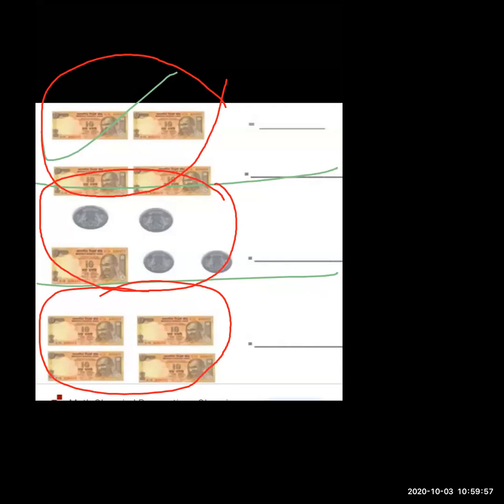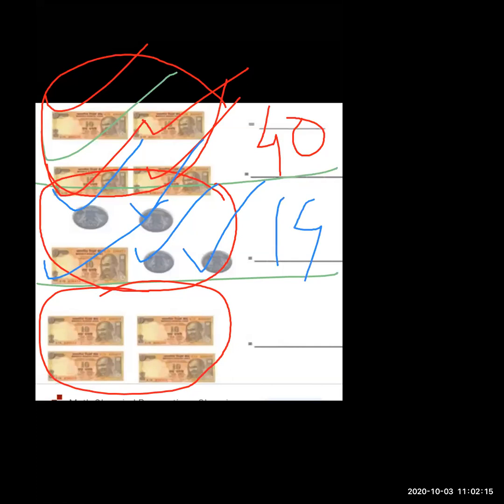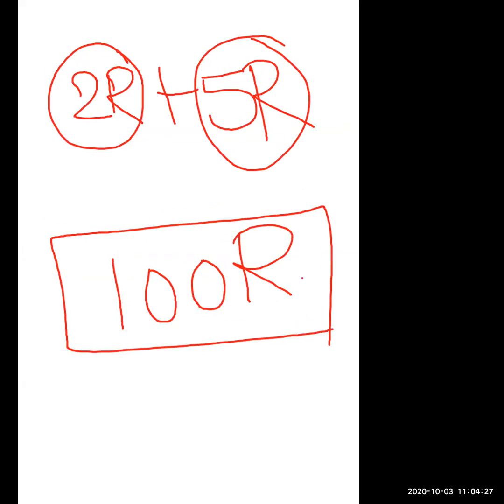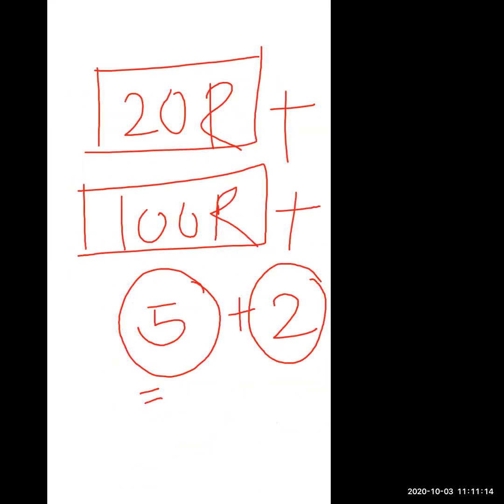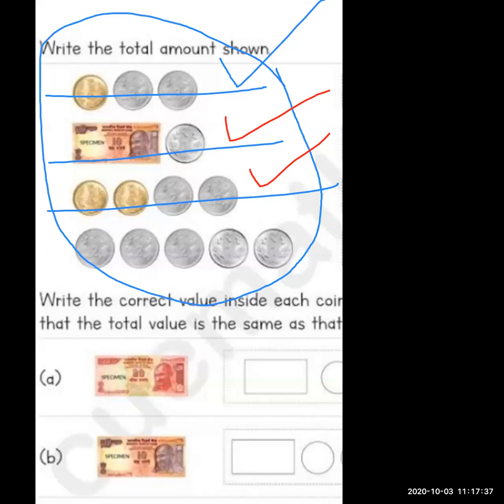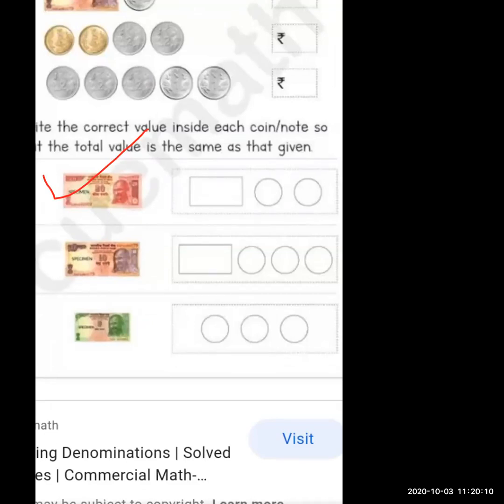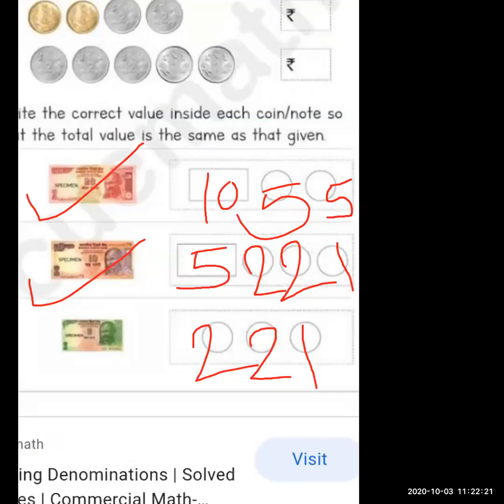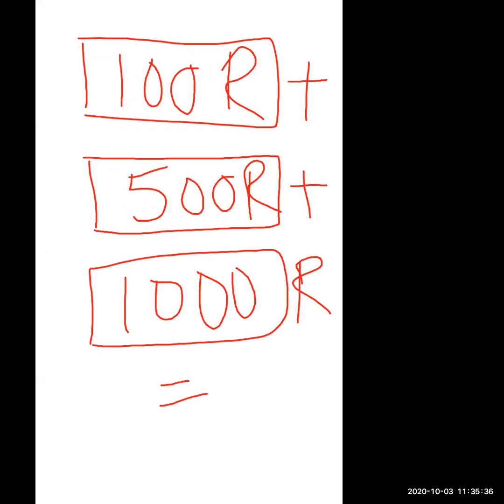4th C/D Maths (03/10/2020)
7. Coins and Currency Notes